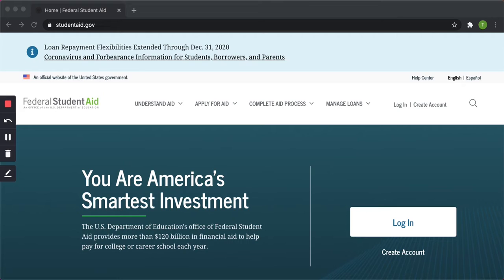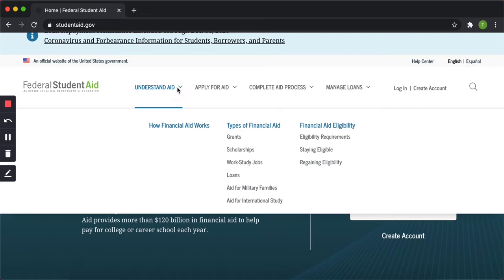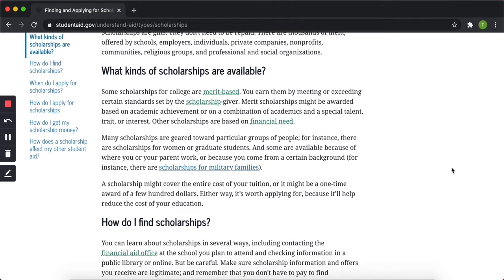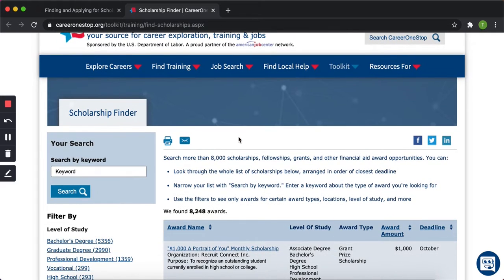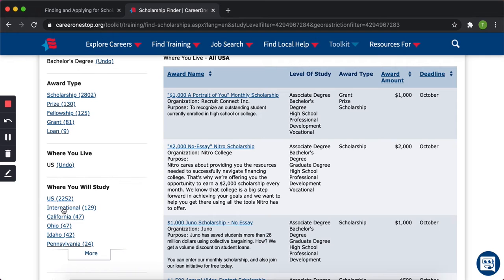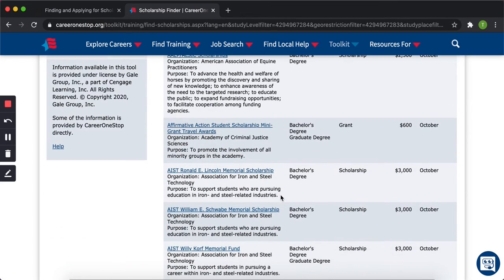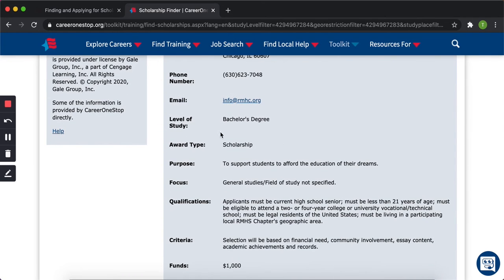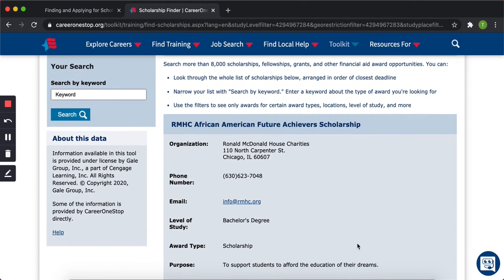Federal Student Aid FAFSA Tutorial | Memphis Public Library